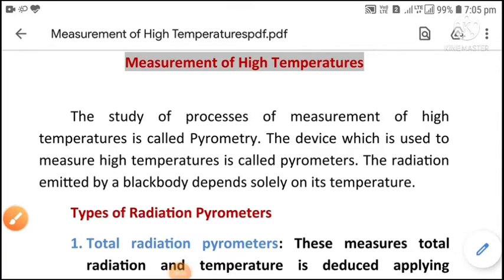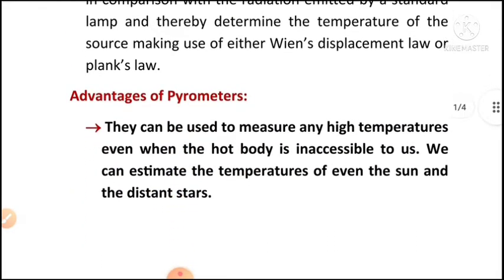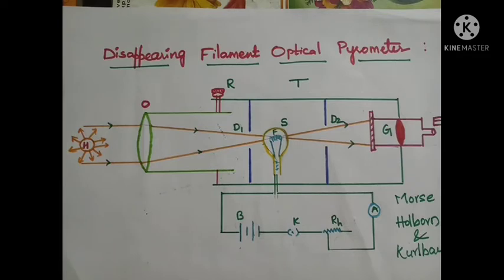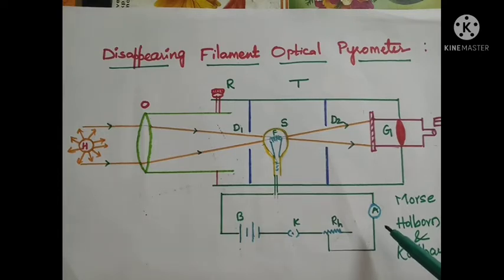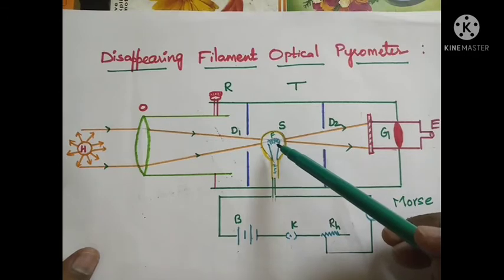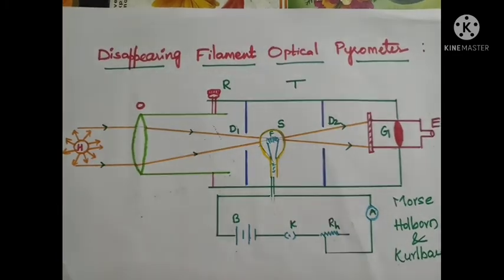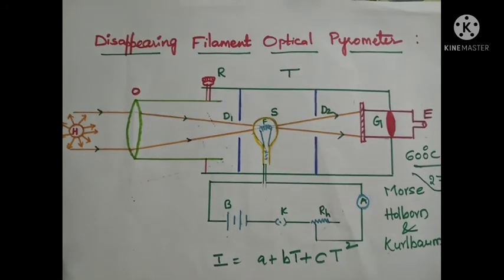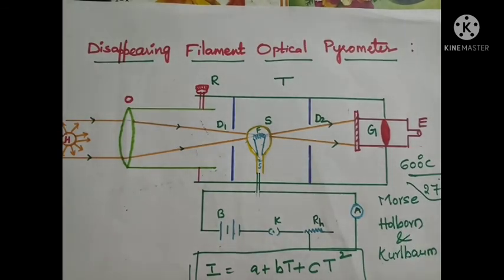Disappearing filament Pyrometers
B.Sc Quantum theory of radiation